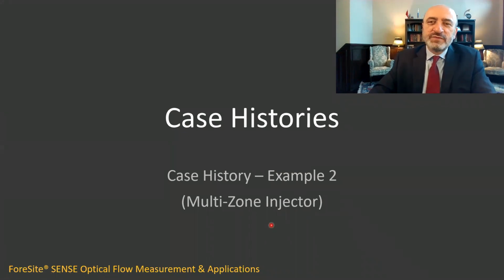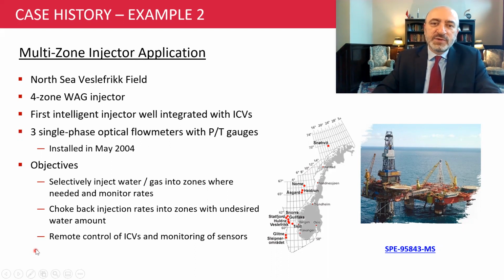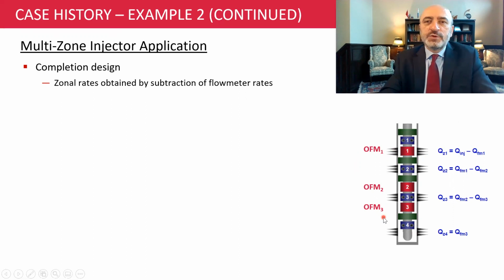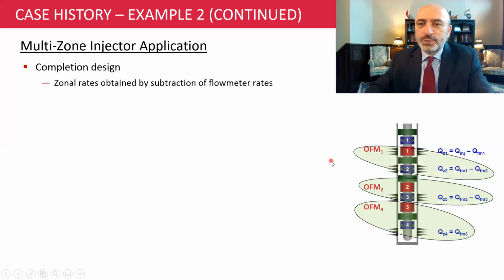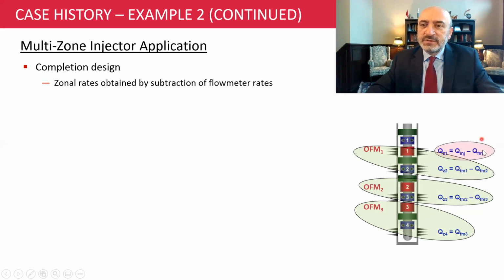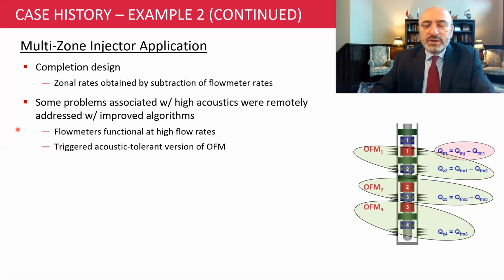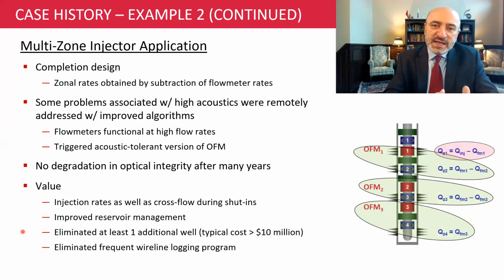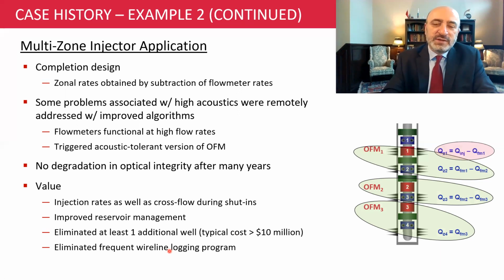OFM Module 11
Chapter 3:
Case histories – case history #2 (multi-zone injector)